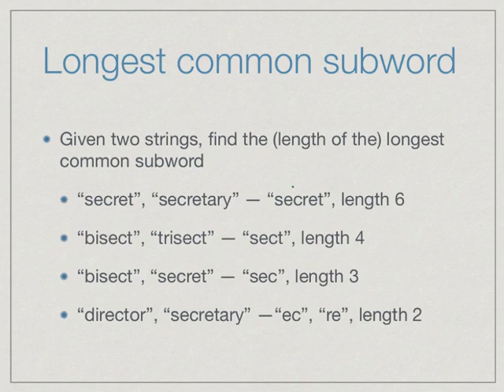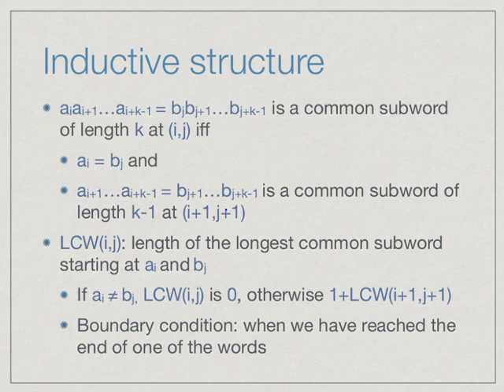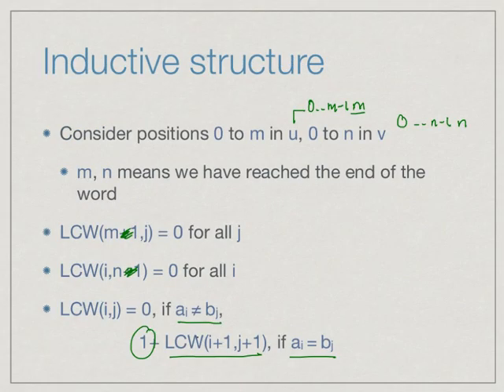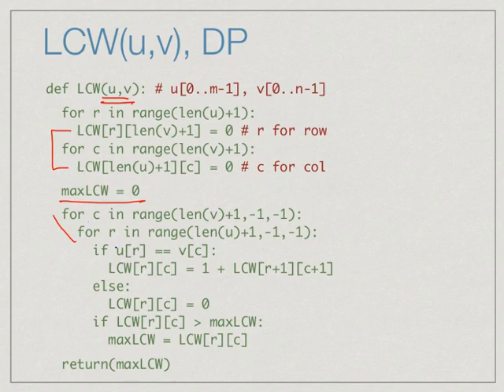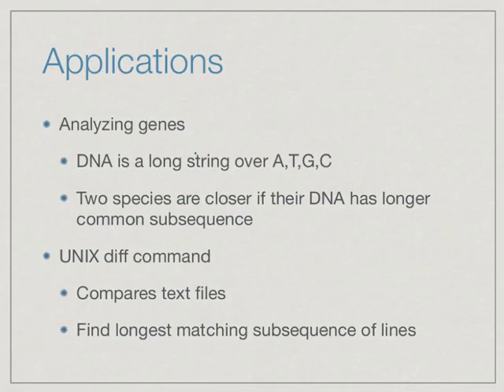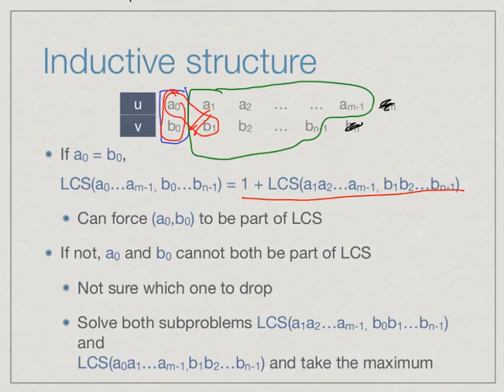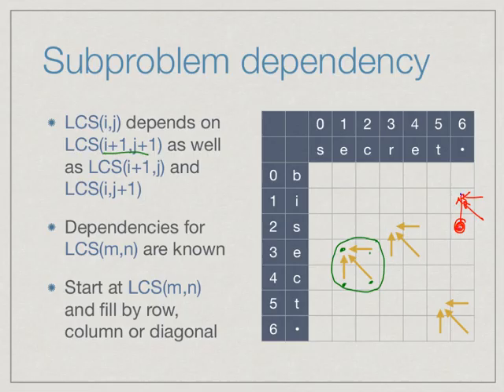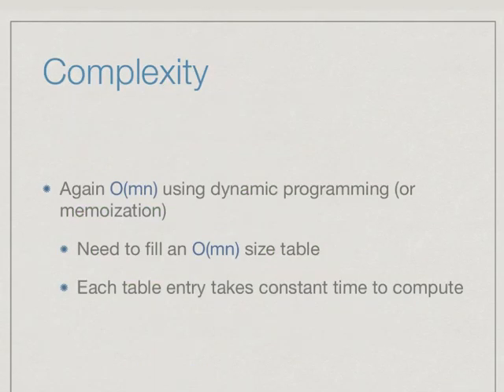longest common subsequence